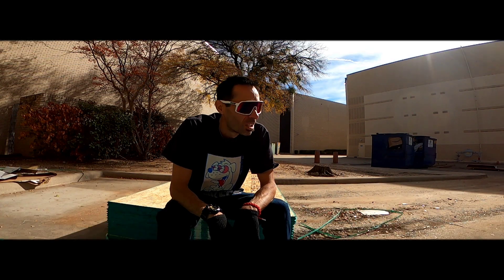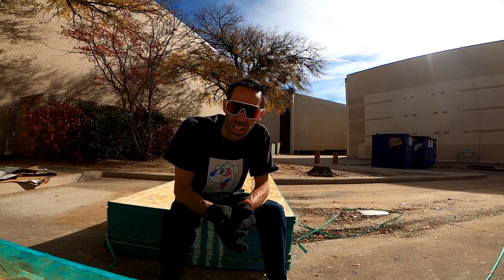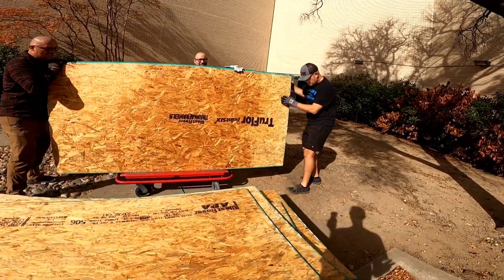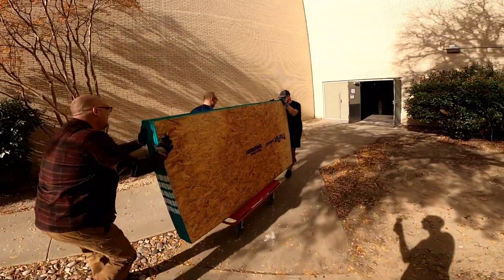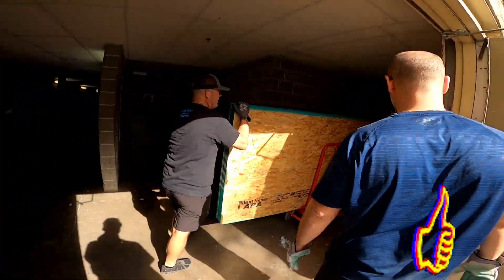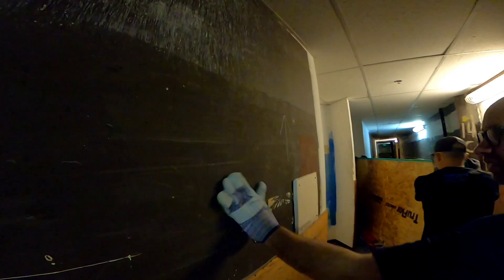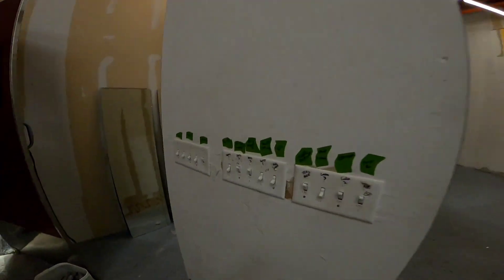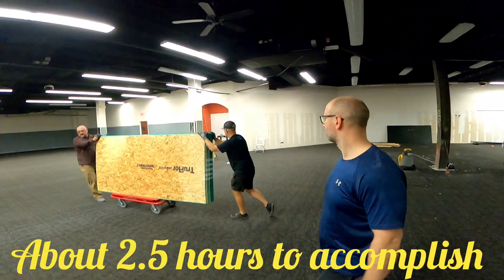The New -New RCCA coming soon.....What?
yes. bigger with more tracks.